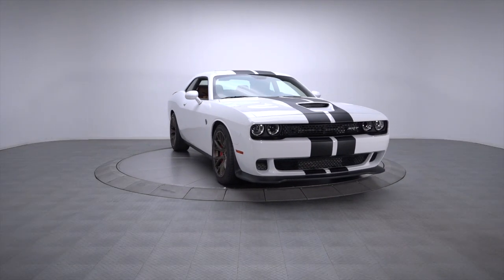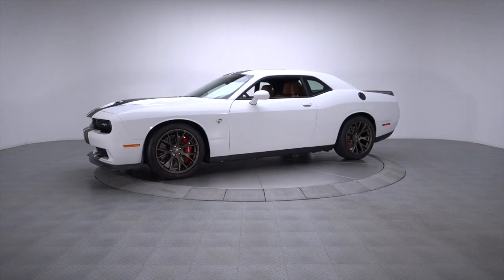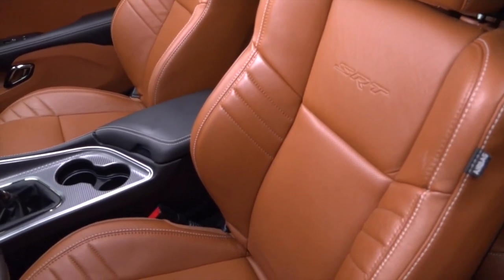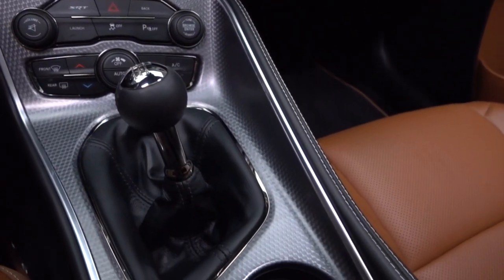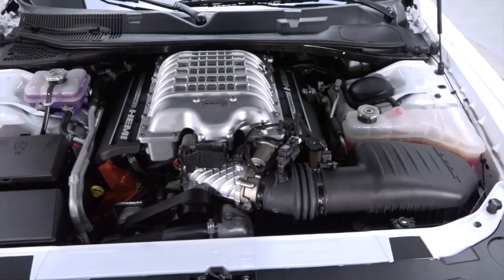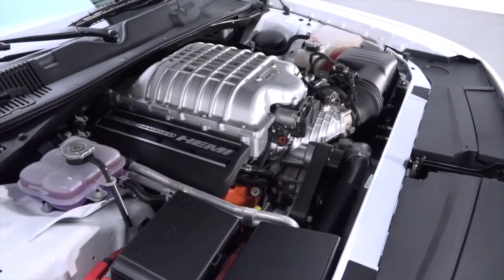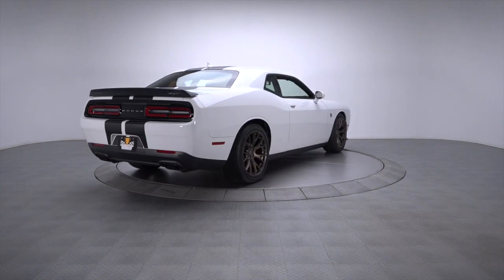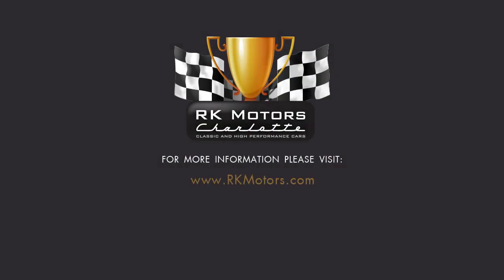136056 / 2016 Dodge Challenger SRT HellCat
Combining 707 horsepower with a row-it-yourself 6-speed, this Hellcat is a world-beating performance icon that’s logged only 2,998 miles! Hailing from Chrysler’s excellent Brampton manufacturing facility, this cool Challenger has lived the life of a pampered weekend toy. Pull the car under the lights and you’ll find crisp Bright White Clear Coat that’s punctuated by optional Carbon stripes. Below that lust worthy canvas, original sheetmetal fits precisely, displaying excellent build quality. A close look down that slab-sided fuselage reveals not so much as a dent or ding anywhere. And it all adds up to one slick modern MoPar that wraps world-beating performance in a substantial sense of style! As we all know, Chrysler’s Hemi has never been defined by white noise and empty promises. And with the help of SRT and a twin-screw supercharger, this coupe’s 6.2 liter Hellcat Hemi twists stout 9.5 to 1 compression into 707 horsepower and 650 lb./ft. of vision-blurring torque! That brutal mill commands a tough Tremec TR6060 6-speed. That transmission twists a fresh anti-spin differential, which is equipped with big, 3.70 gears. There’s an SRT-tuned Bilstein suspension, directed through three distinct modes, that’s equipped with adaptive damping, standard stability control and standard traction control. Variable-ratio, speed-assisted power steering ensures you’ll want to do more than make traditional NASCAR lefts. Braking comes courtesy of 4 and 6-piston Brembos that, with the help of standard anti-lock software, clamp 14-inch, slotted rotors. Everything rolls on forged Brass Monkeys and 275/40ZR20 Pirelli P Zero Neros. And between the doors, a Premium Laguna leather cockpit provides an excellent place to log miles. Mixing an incredible V8 with world class speed and all-American swagger, this 707 horsepower beast is nothing short of astounding. for more information!